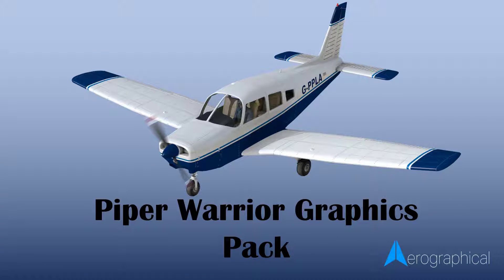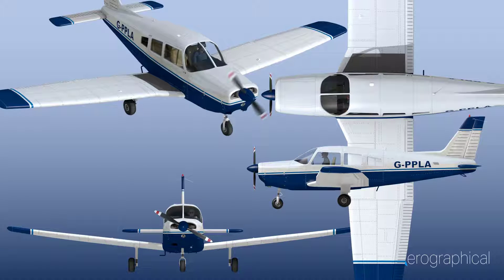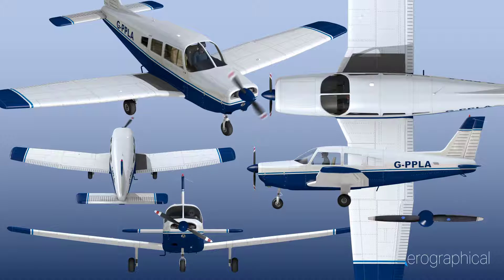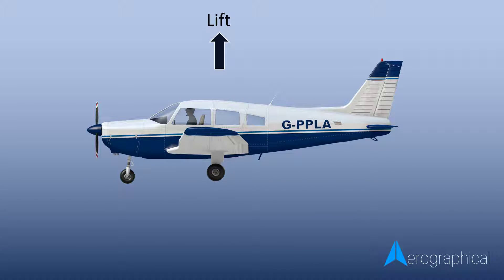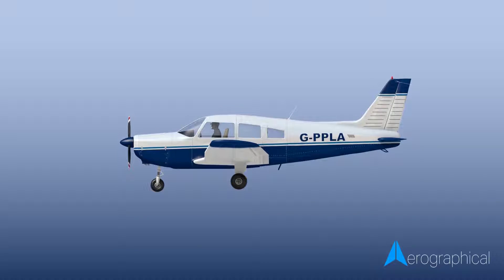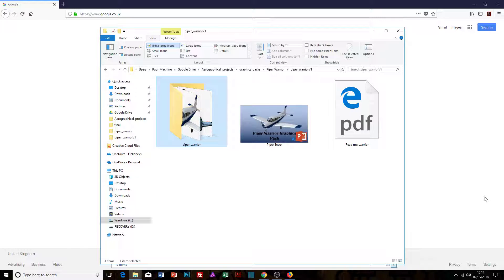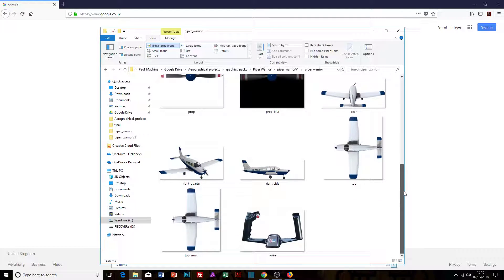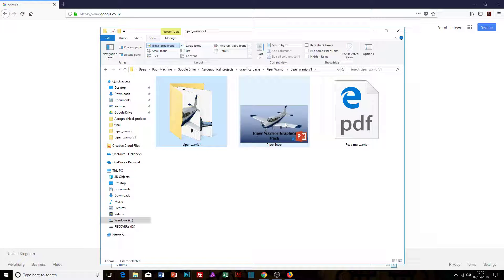Piper Warrior Graphics Pack Introduction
The Piper Warrior graphics pack provides a large pack of high quality images of a Piper Warrior.  The images are hi-rez PNG images with transparent backgrounds which can be easily inserted into Word documents, PowerPoint presentations or PDF for both static or animated uses.  They are also very good for marketing material for both web and print use.

Ideal for flights schools to easily produce high quality training materials and lessons.